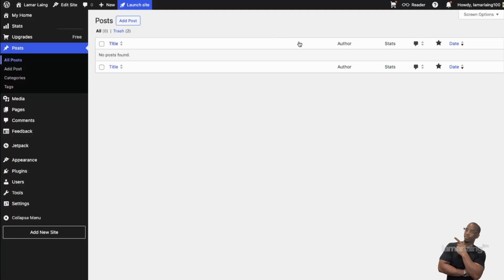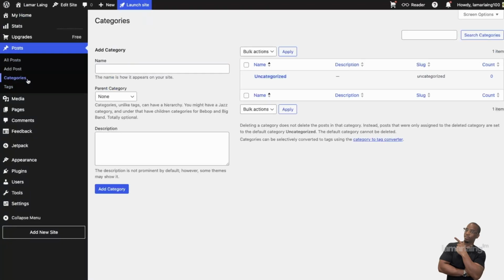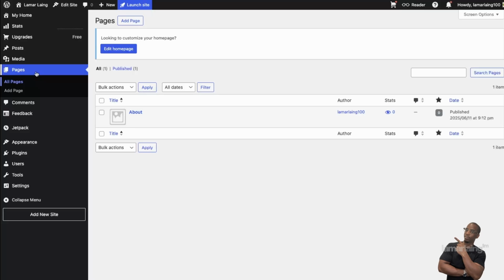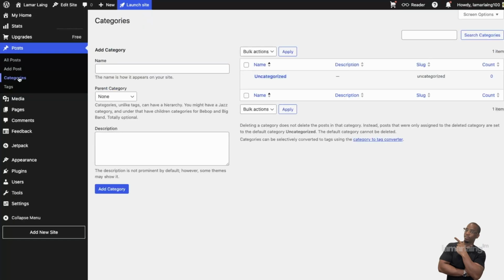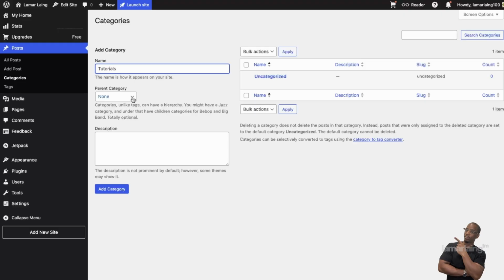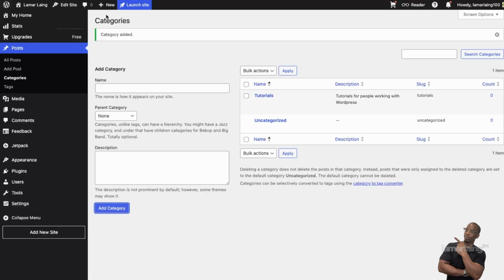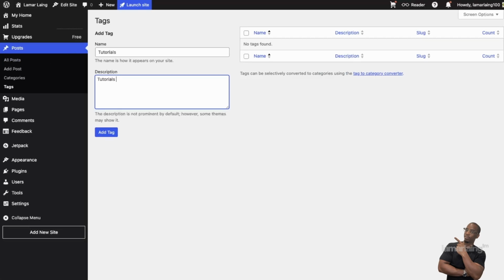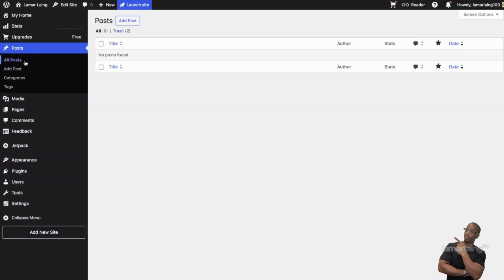Navigating and Organizing Wordpress Post vs Pages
Learn to navigating and organize Wordpress Post vs Pages

✏️ This course was developed by Lamar Laing.

⭐️ Wordpress Resources ⭐️
👉 Quick Start